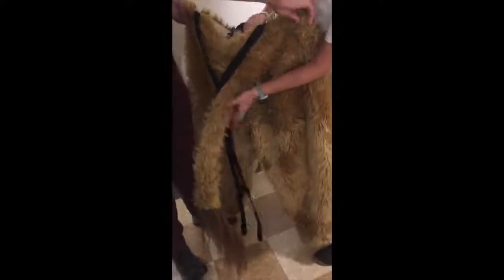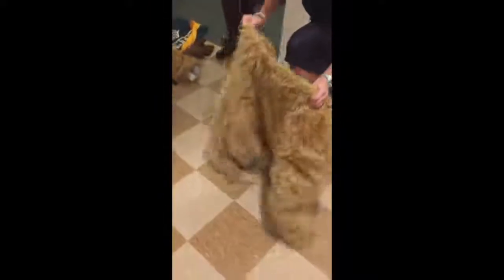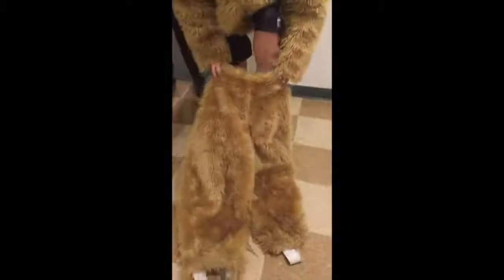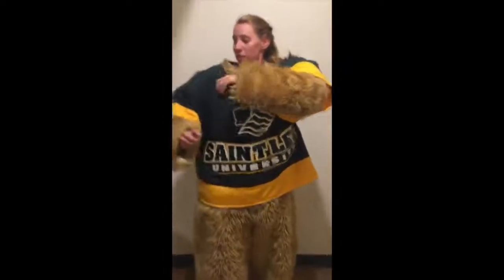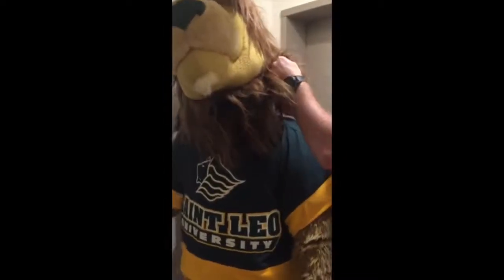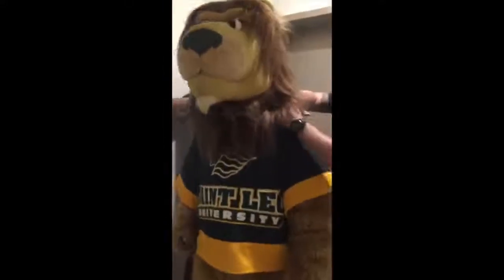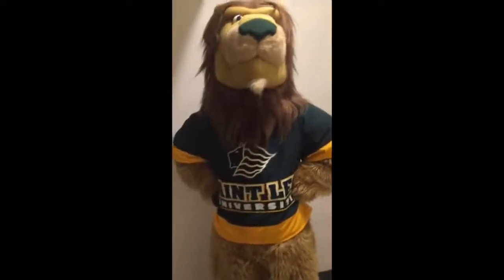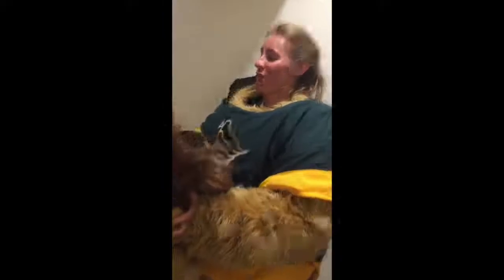Fritz ' Suit Up' Video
Fitz suit up